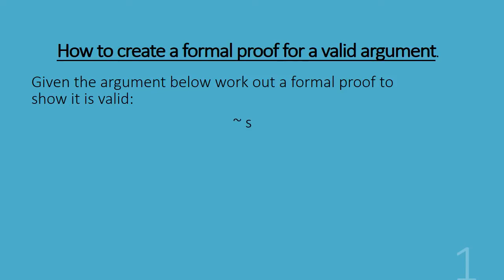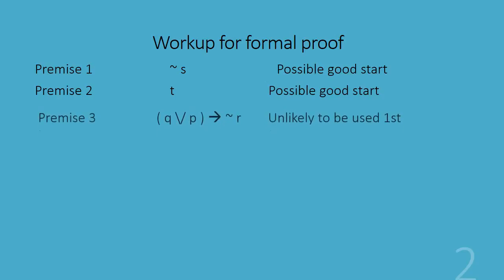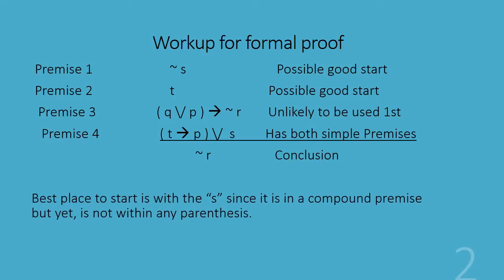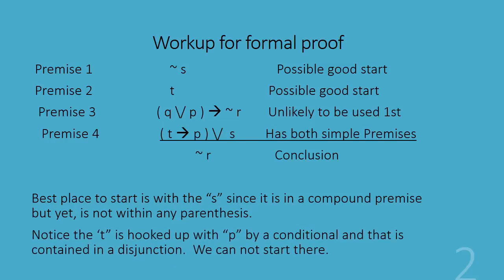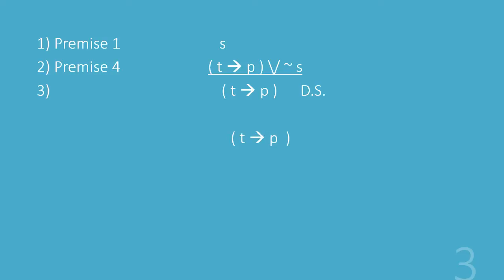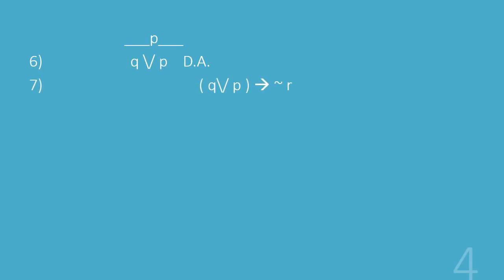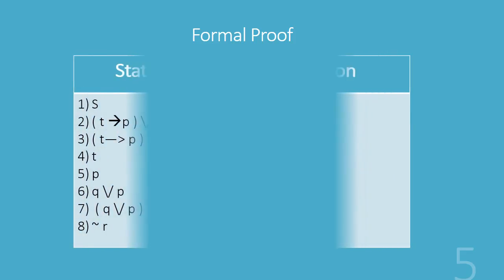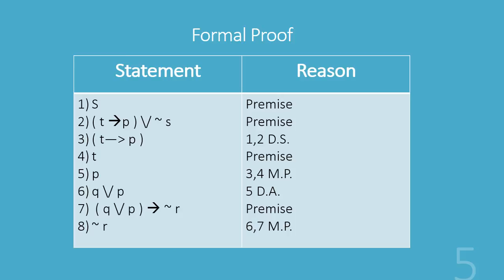Create a formal proof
Proof of one argument.in Logic.